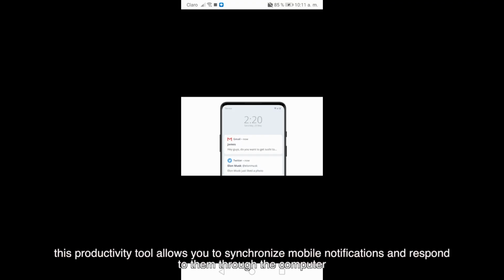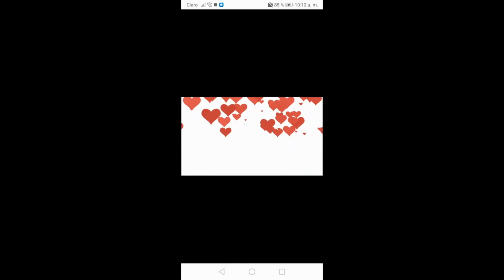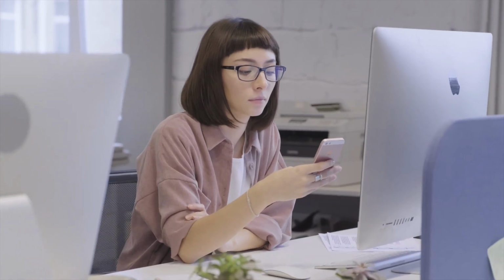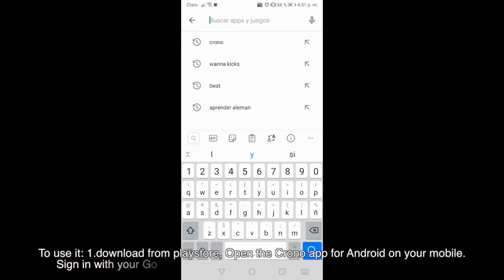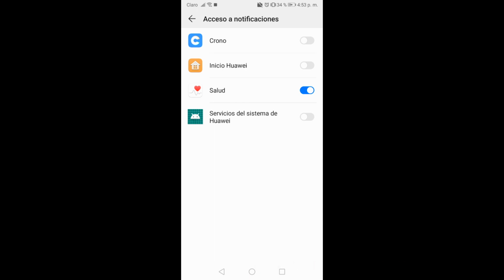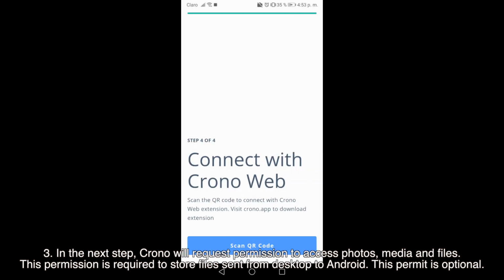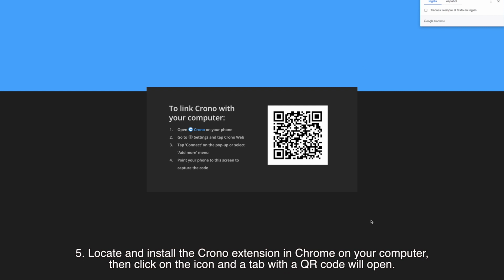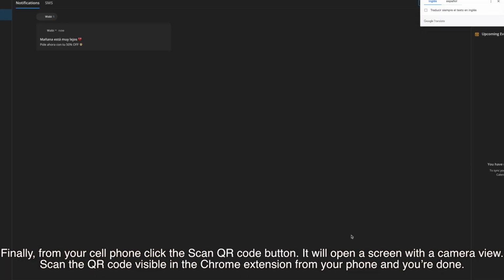Application for unify notifications - HogarTv producido por Juan Gonzalo Angel Restrepo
¡SÍGUENOS!